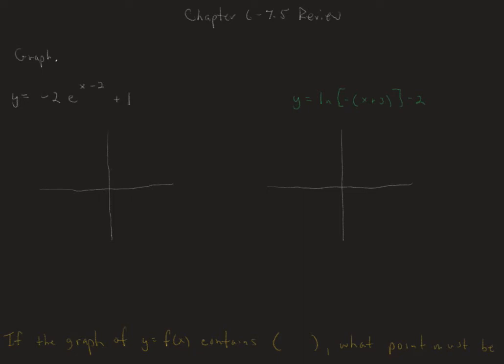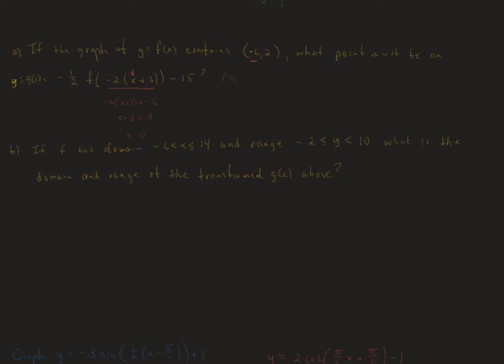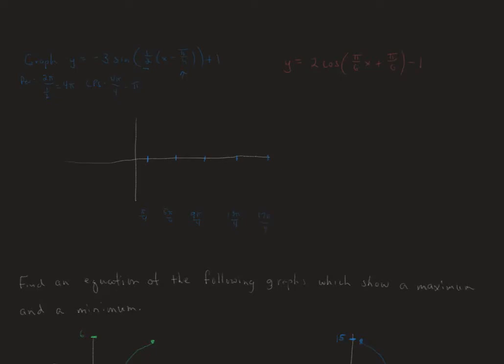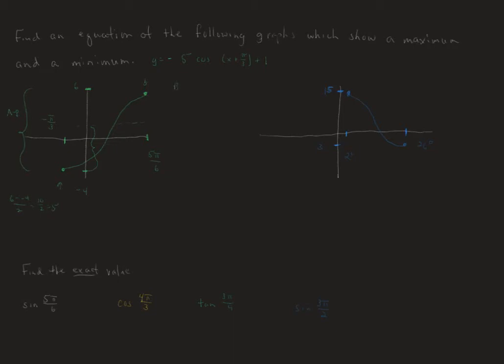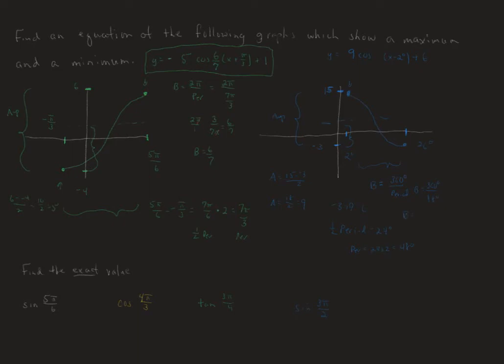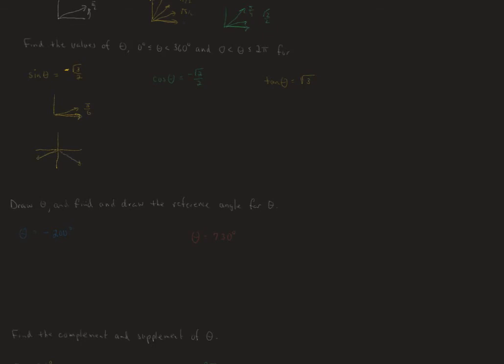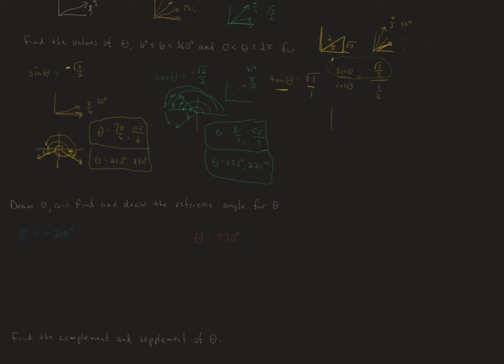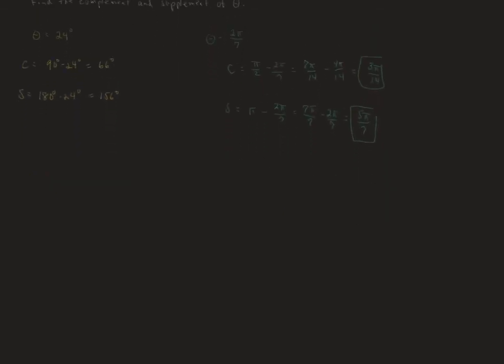AP Prep Chapter 6 7 5 Review Part 1